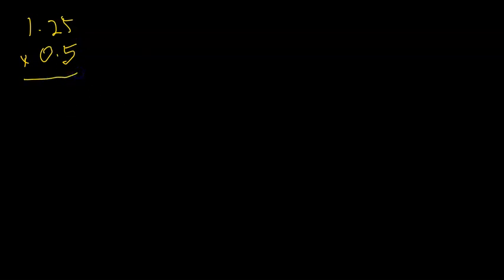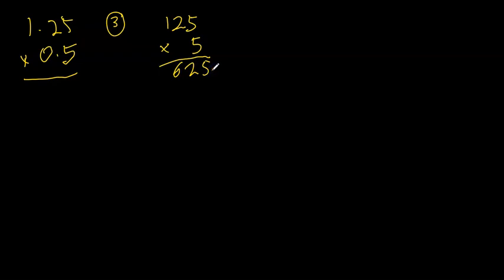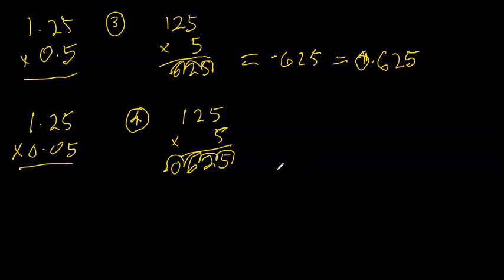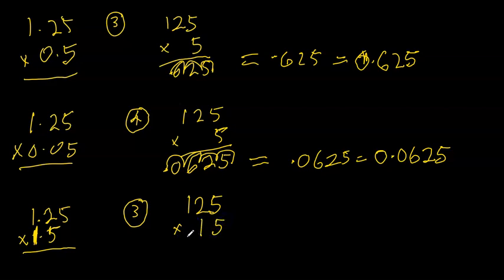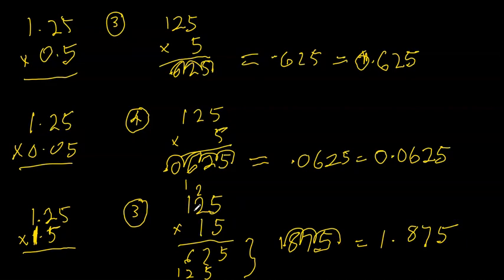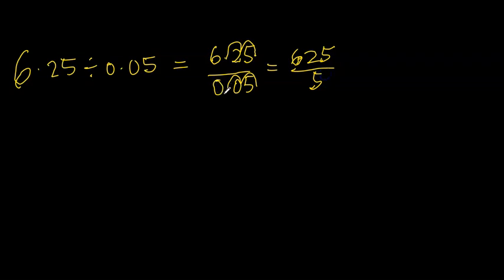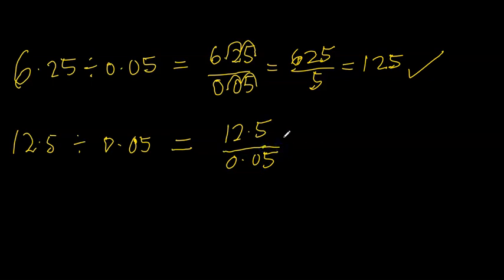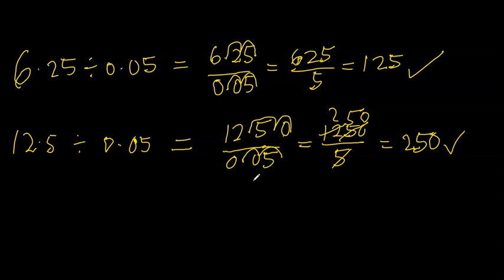Decimals - Multiply, Divide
This video shows the viewer the quickest way to multiply and divide decimal numbers in the absence of a calculator or when using a calculator is not permitted.